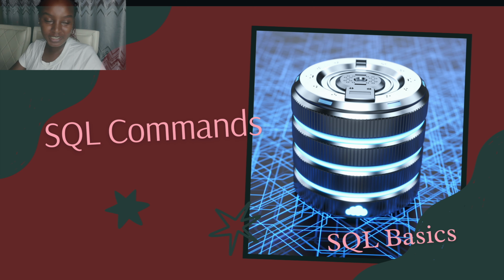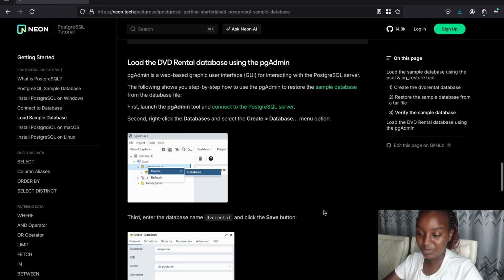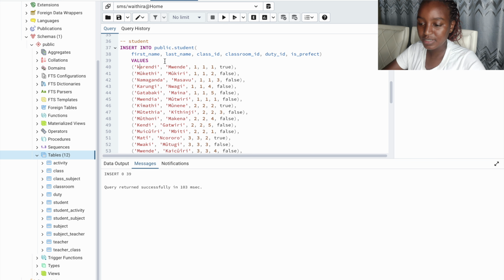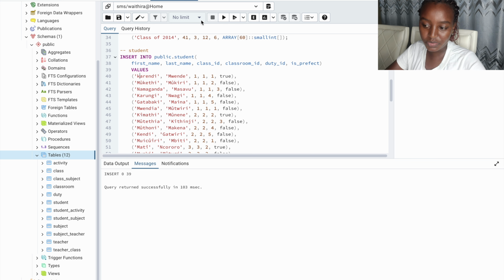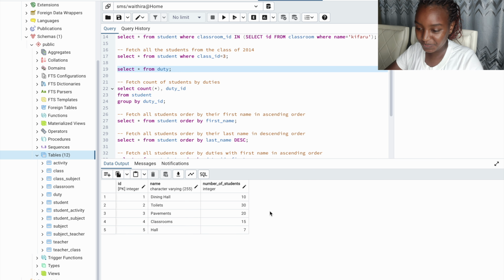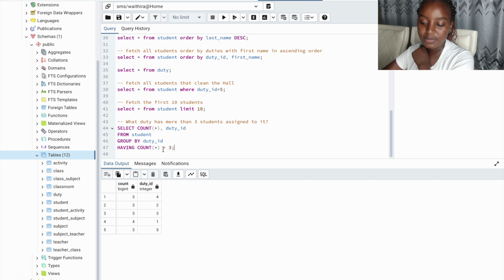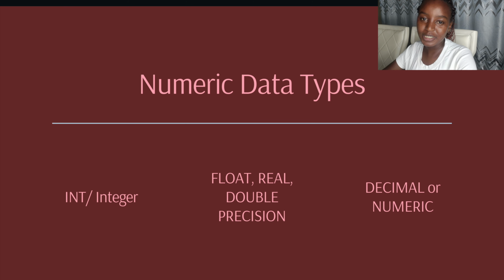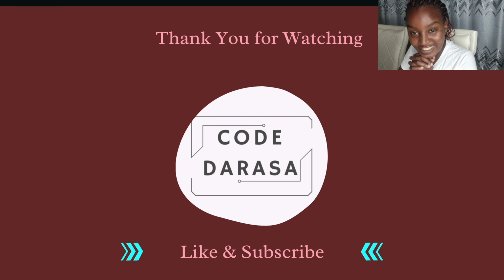Introduction to SQL for Beginners | Learn SQL Commands Step-by-Step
Welcome to your beginner-friendly SQL crash course!

In this comprehensive introduction to Structured Query Language (SQL), we’ll walk you through all the fundamental concepts and commands that power modern databases.

👨‍💻 Whether you're a coding student, aspiring data analyst, or backend developer, this tutorial will provide you with a solid foundation in:

✅ SQL Data Types & Constraints
✅ How to load and interact with a sample PostgreSQL database

🔗 Sample DB for Practice:
Neon Sample PostgreSQL Database

✅ Timestamps

00:00 - Intro
00:20 - Import a Database
03:55 - Entity Relationship Diagram (ERD)
06:42 - SQL Commands Overview
    06:45 - Data Definition Language (DDL)
    12:35 - Data Manipulation Language (DML)
    18:10 - Data Query Language (DQL)
    32:05 - Data Control Language (DCL)
    33:39 - Transaction Control Language (TCL)
36:04 - Data Types in SQL
40:16 - SQL Constraints Explained
43:00 - Outro